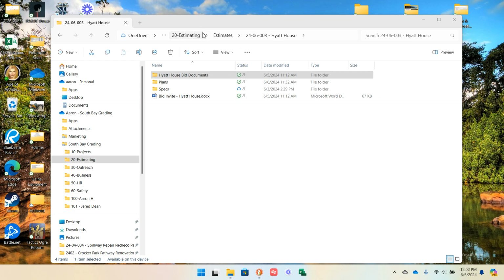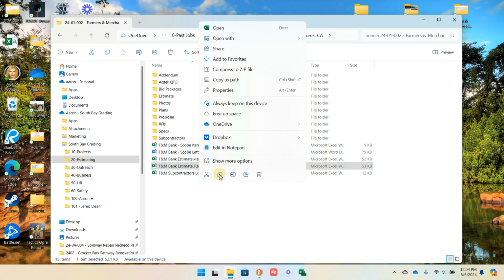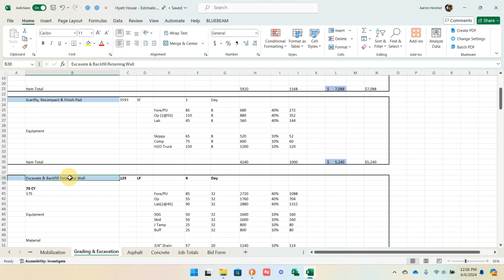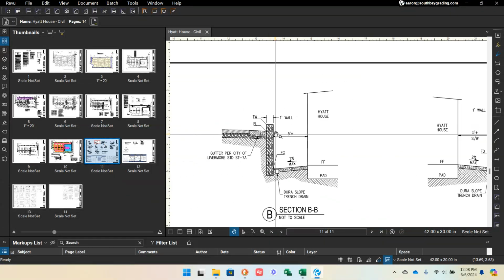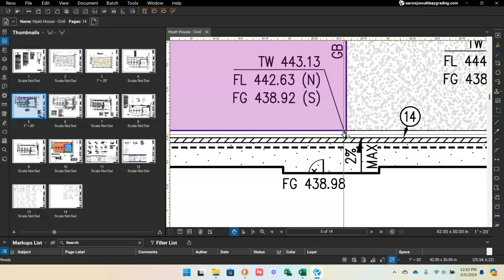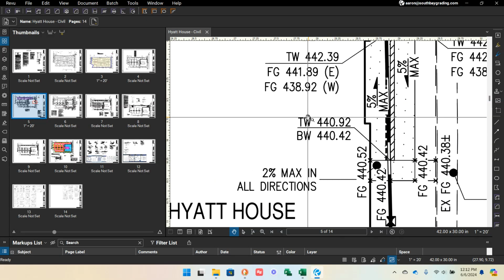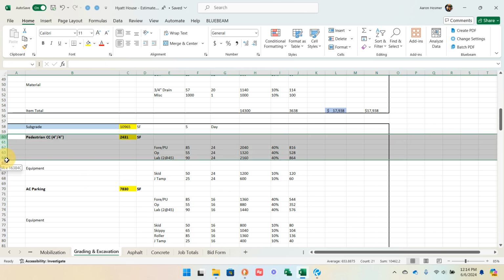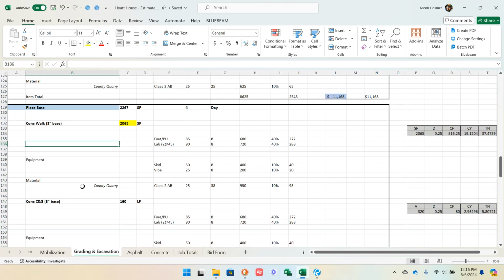2 Hyatt House Estimate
4 part series on estimating the Hyatt House project in the Bay Area, California with Project Manager, Aaron Hosmer, and Project Estimator, Jered Dean with South Bay Grading.